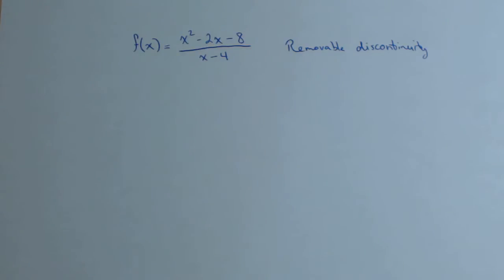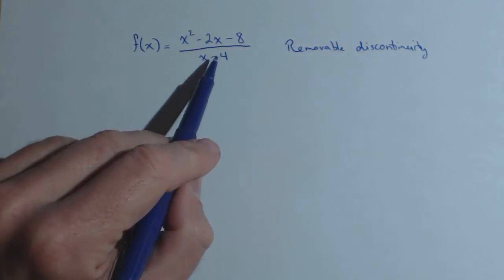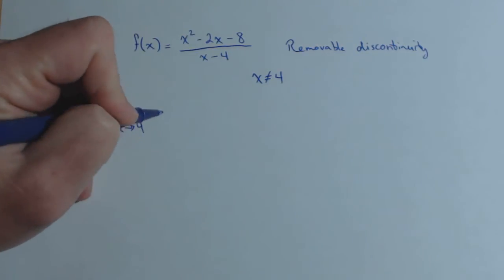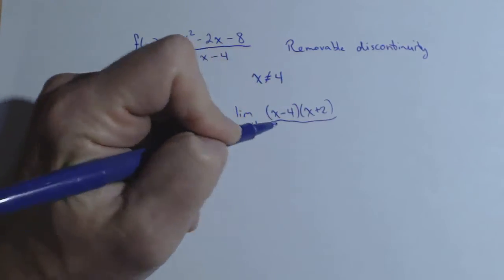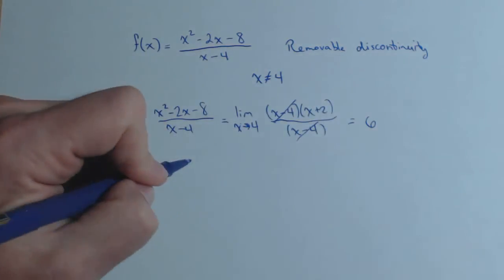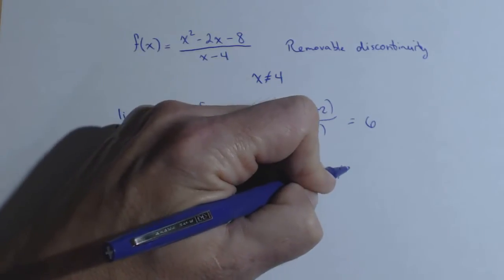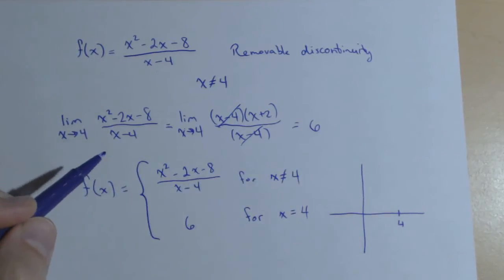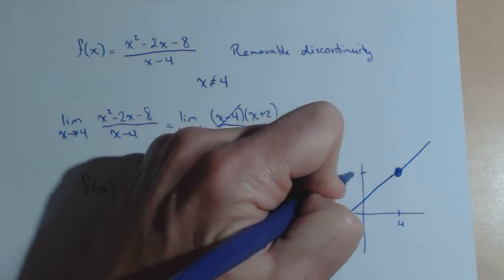Plugging a Removable Discontinuity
In this video we discuss how to add a piece to a function to fill in a removable discontinuity.